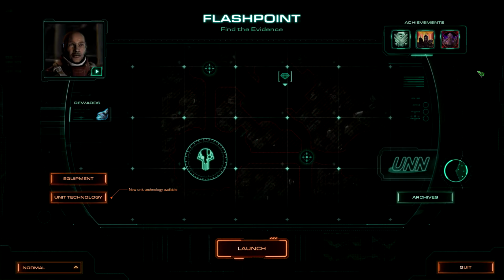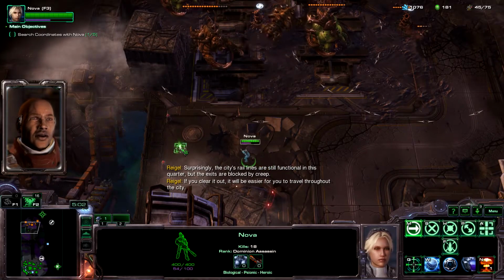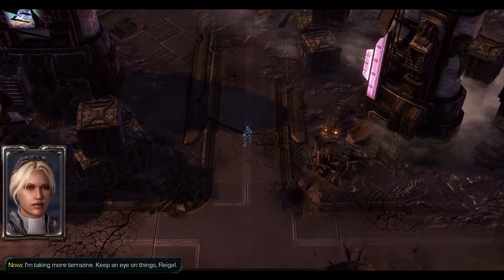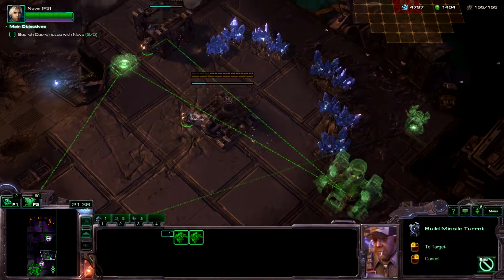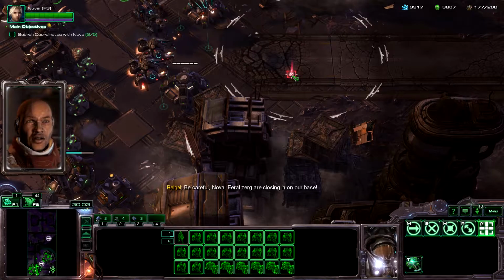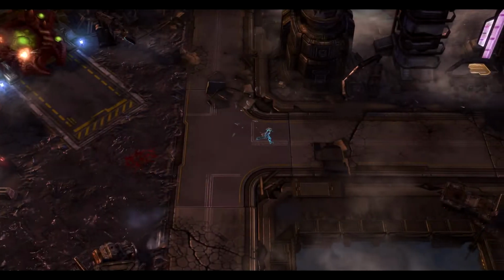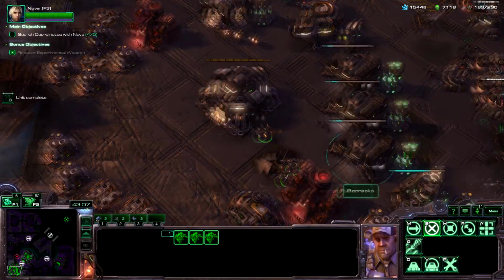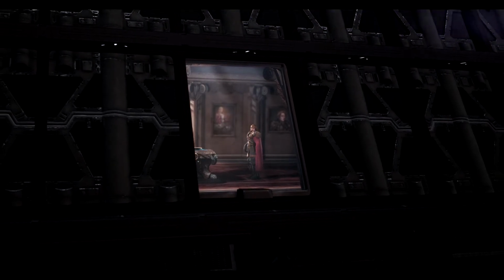ChaoPlay: Nova Covert Ops - Flash Point (Don't you fade to black on me!)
Welcome to the SC2: LoTV extravaganza! Join me and a few of my buddies in some lulzie times on SC2: LoTV

Wanna play with me? Steam name: Chaotix8001

WARNING! The following video contains "mature" some content may not be suitable for younger viewers. The participants involved are all of different backgrounds, ages, races, and religions and no offense is meant by comments made. Rude or otherwise unnecessary comments will be removed from the comment section, thank you and enjoy.